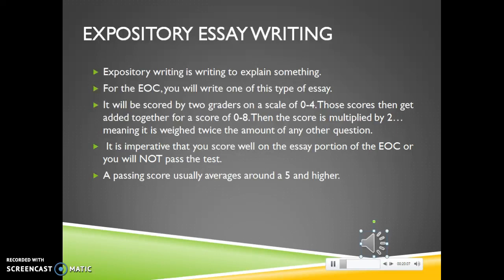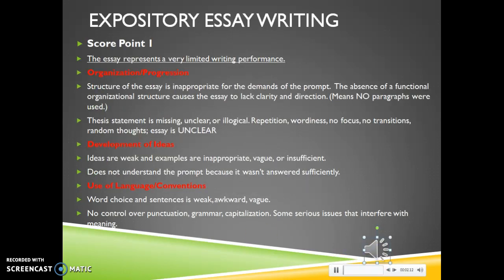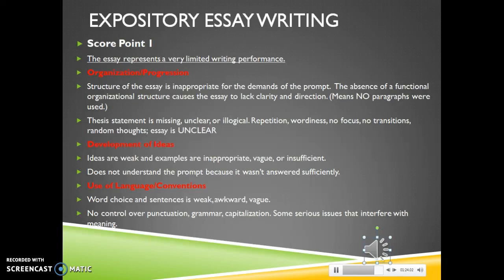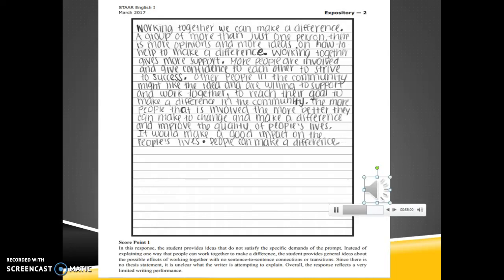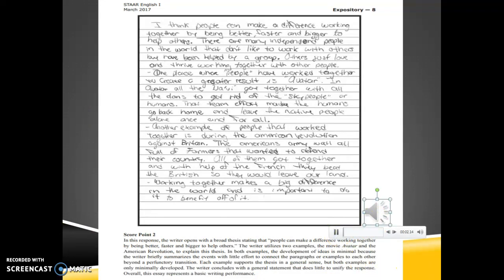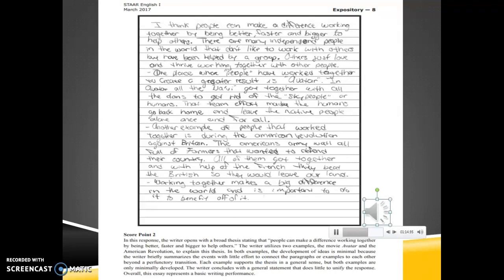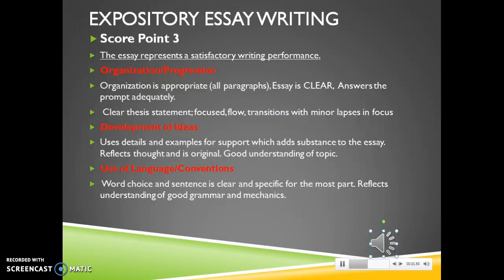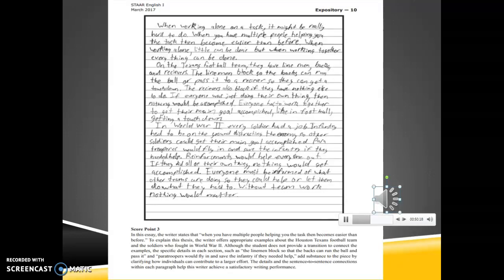Expository Essay Writing #1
Introduction to Score of 3.